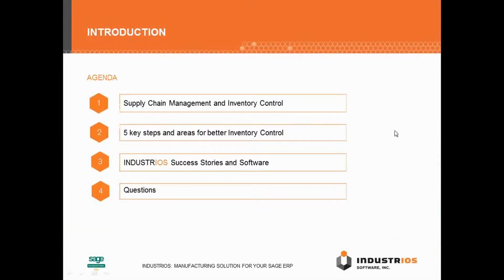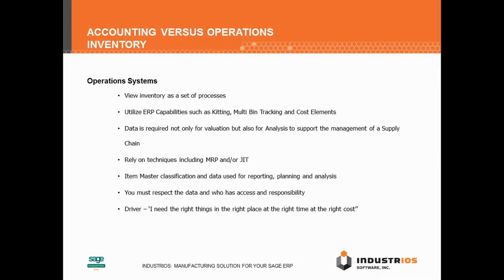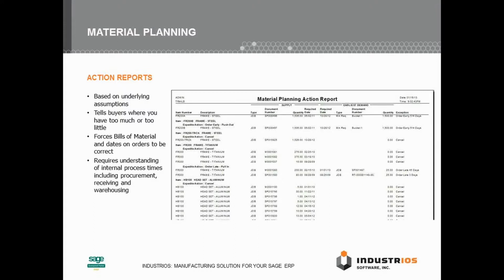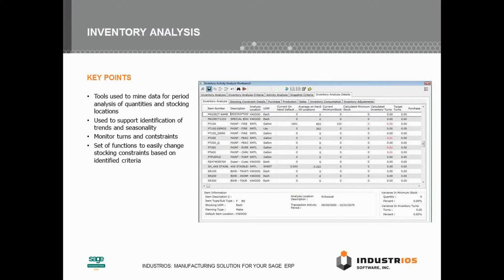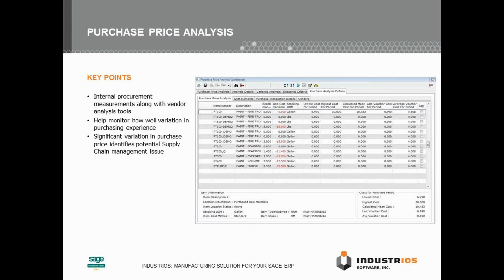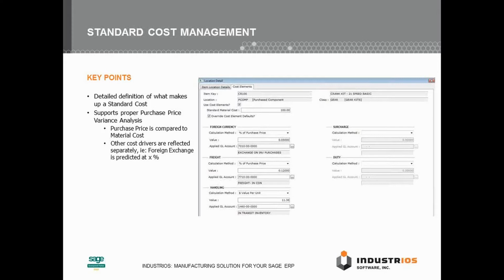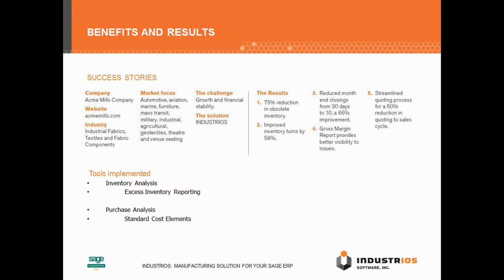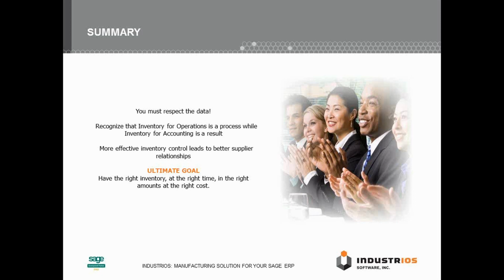Sage ERP Manufacturing: 5 Steps to More Effective Supply Chain Management (SCM)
Is your Sage ERP inventory Control system providing accurate and reliable data? An ERP package is designed to capture and report results, which will allow you to make better decisions about your supply chain management, and save money in the process. During this Webinar, we will examine:

• Material Planning
• Physical Count
• Inventory Analysis
• Standard Cost Management
• Purchase Price Analysis